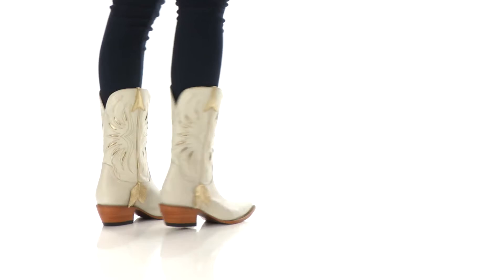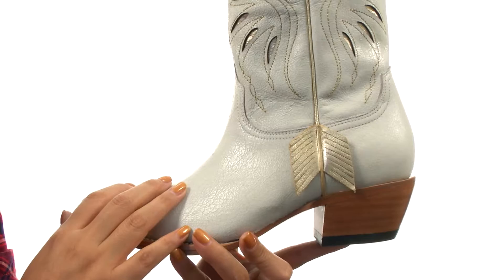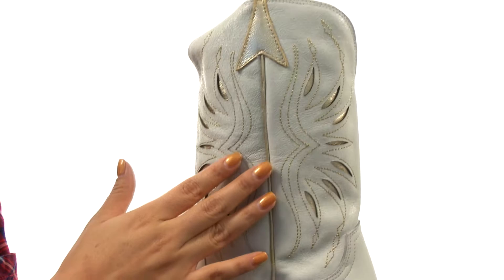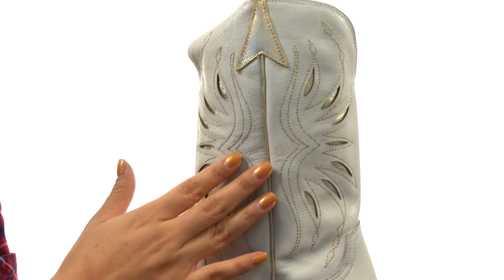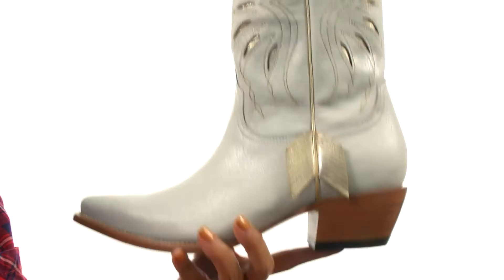Lucchese Golden Arrow SKU:8739697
You will know your cowgirl style is going in the right direction with the gorgeous Golden Arrow boot from Lucchese Bootmaker™.
Part of the Kacey Musgraves Collection.
Marbled white cowhide leather upper and two side seam arrows with fringe.
Soft leather lining for a comfortable next-to-skin feel.
Shaft features metallic gold stitching, piping, peek-a-boo inlay.
Lightly cushioned leather footbed for all-day comfort.
Classic cowgirl toe.
Leather insole.
Handmade in Brazil.
Measurements:

    Heel Height: 1 3⁄4 in
    Weight: 1 lb 2 oz
    Circumference: 13 in
    Shaft: 11 in